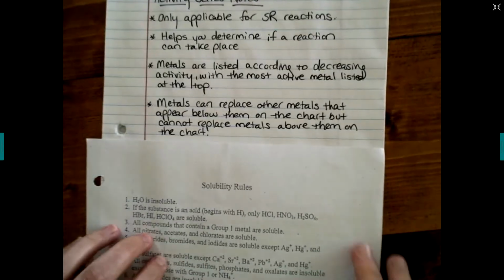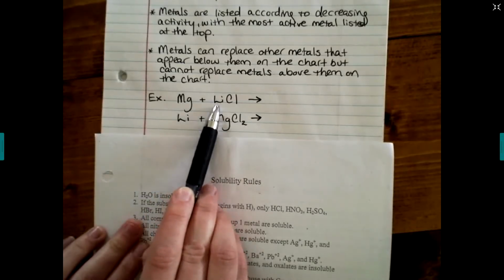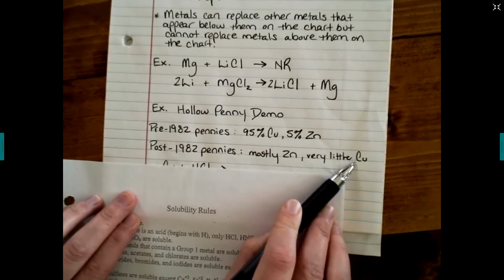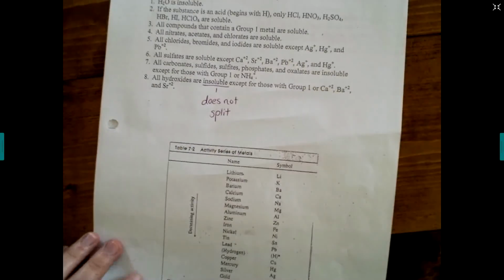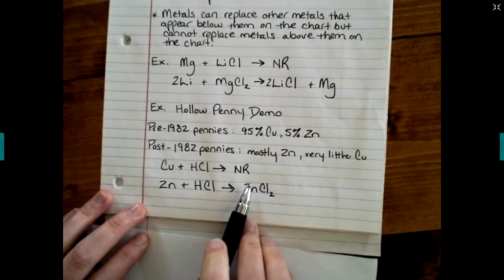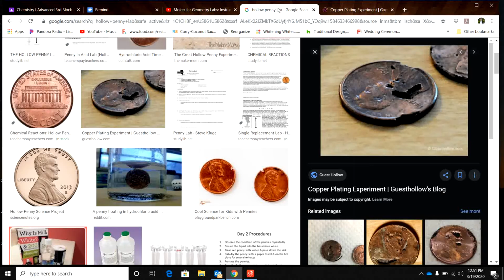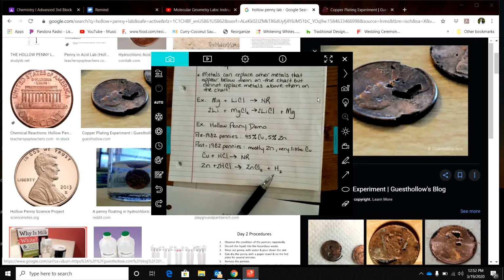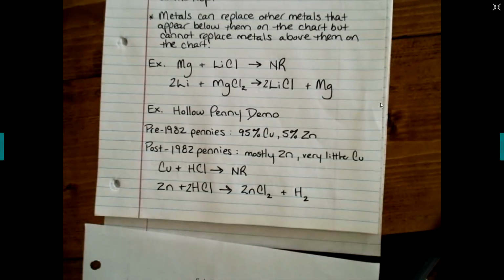Notes: Activity Series